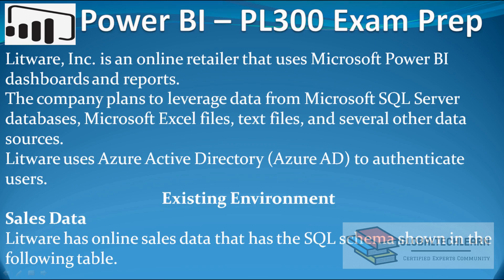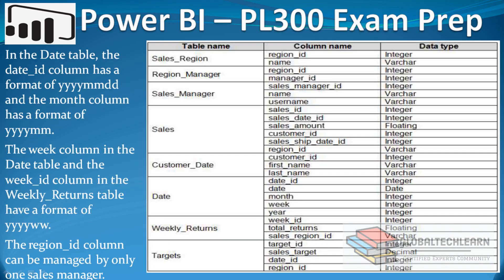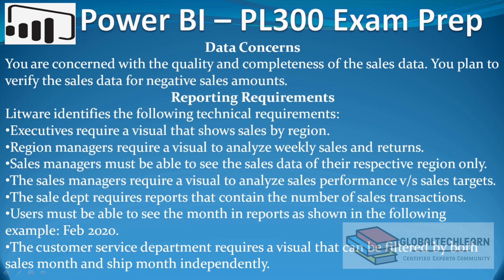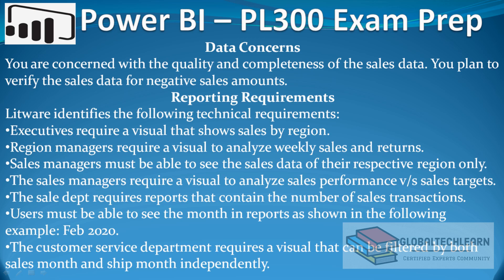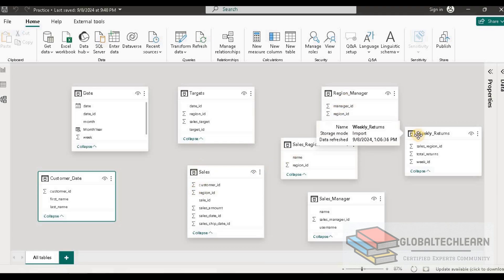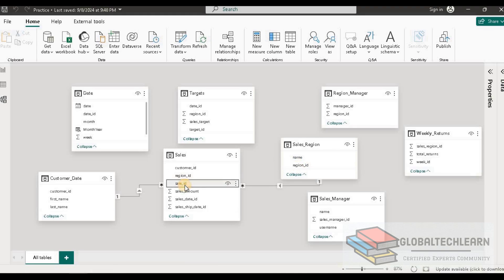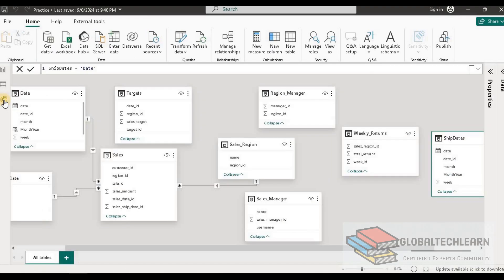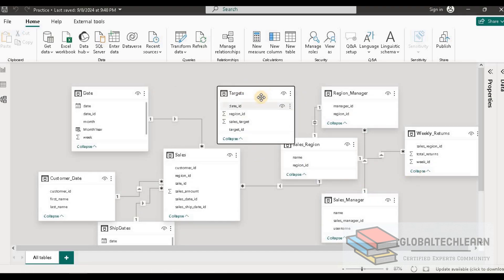PL 300 : Power BI Litware Case Study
At @globalTechLearn, in this video, we will discuss litware casestudy.